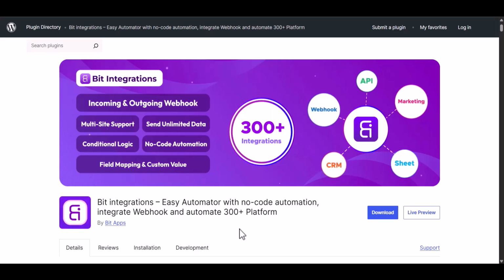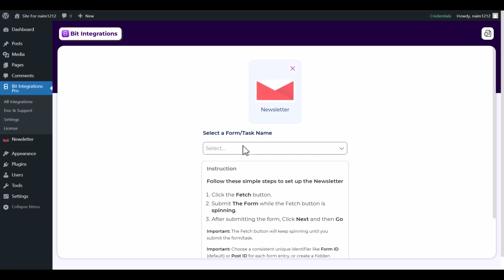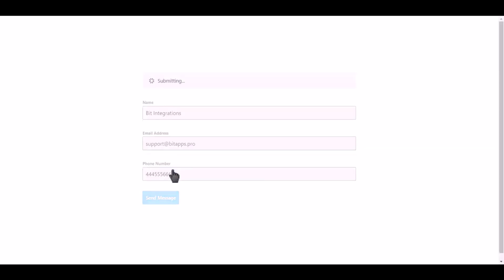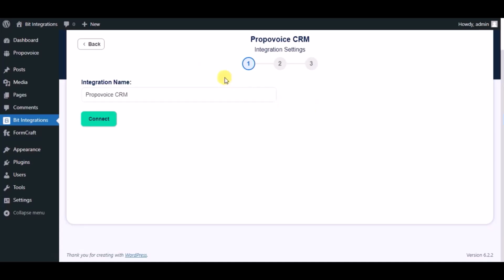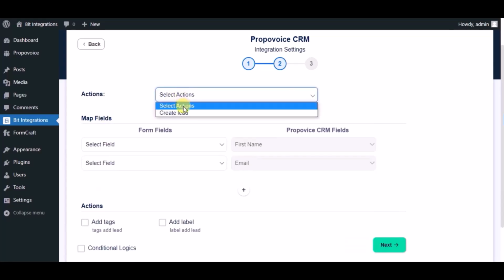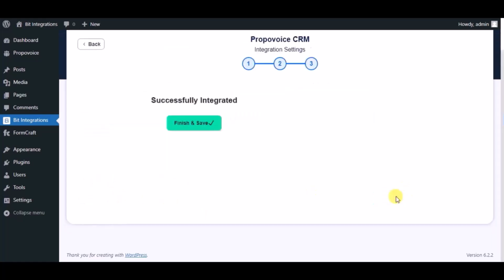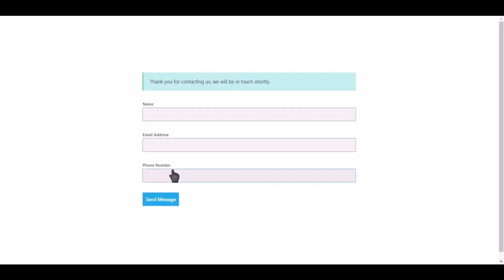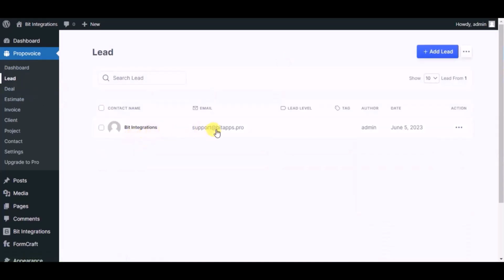How to Integrate Newsletter to Propovoice CRM Using Bit Integrations | Step-by-Step Tutorial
In this video, you'll learn how to connect Newsletter with Propovoice CRM using Bit Integrations on your WordPress website.

We'll show you how to fetch subscriber data from the Newsletter plugin, connect your Propovoice CRM account, map the required fields, and automatically create new records in your selected CRM module. This setup is useful if you want to automate lead management and sync your Newsletter submissions directly with Propovoice CRM.

What You'll Learn in This Video:
• Selecting Propovoice CRM as the action
• Connecting your Propovoice CRM account
• Choosing the target module
• Mapping Newsletter fields with Propovoice CRM fields
• Using advanced actions if needed
• Verifying the created record in Propovoice CRM

Timestamps:
(0:00) Introduction
(0:06) Opening Bit Integrations dashboard
(0:11) Selecting Newsletter as the trigger
(0:17) Fetching subscriber data
(0:36) Selecting Propovoice CRM as the action
(0:53) Connecting Propovoice CRM
(0:59) Choosing the target module
(1:04) Mapping the required fields
(1:11) Using advanced actions (Optional)
(1:18) Saving the integration
(1:24) Submitting the form
(1:34) Checking the record in Propovoice CRM
(1:44) Opening the Lead module
(1:47) Record created successfully
(1:53) Final result

Now you can automatically send Newsletter submissions to Propovoice CRM using Bit Integrations, helping you automate lead management and streamline your CRM workflow.